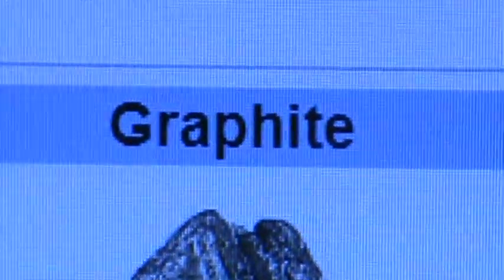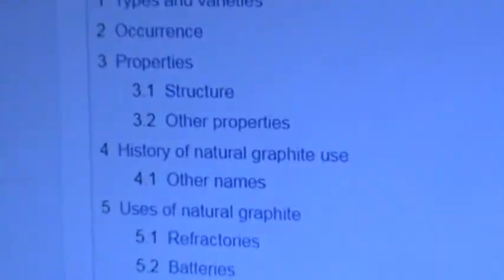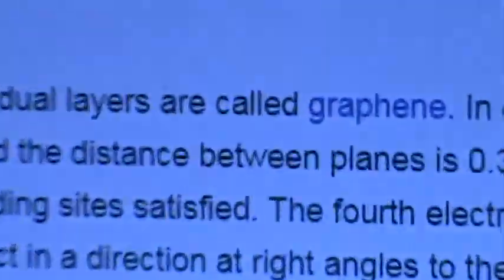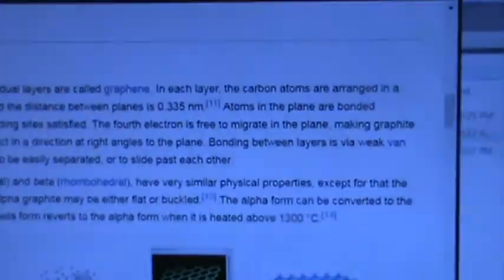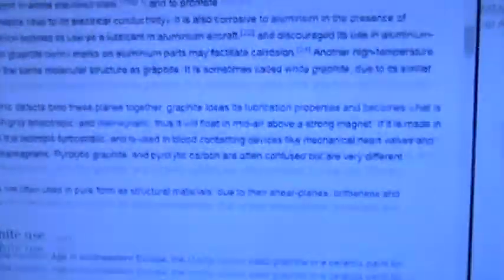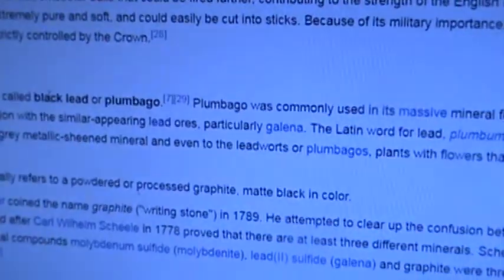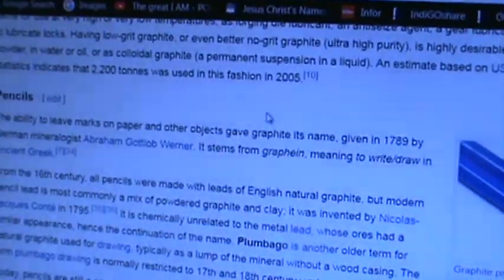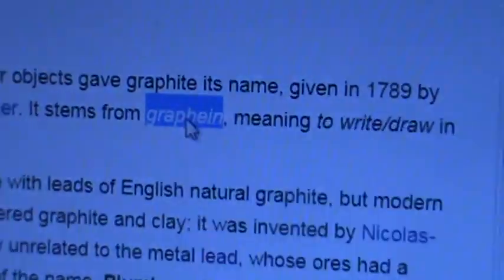GRAPHITE = GOD FATHER, PLUMBAGO = FATHER 1/2 FATHER = TRUTH (M2U07139)